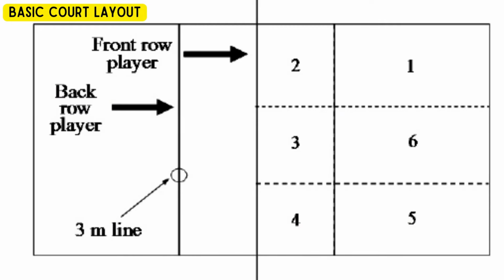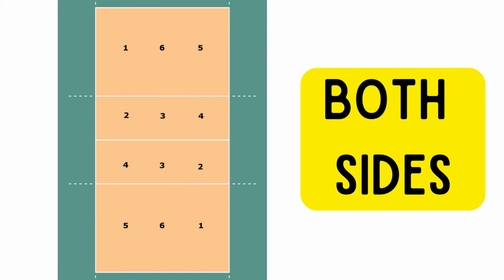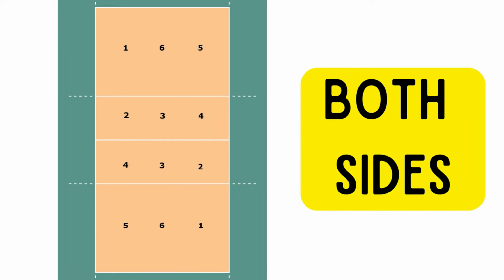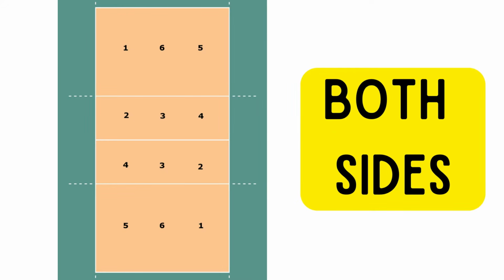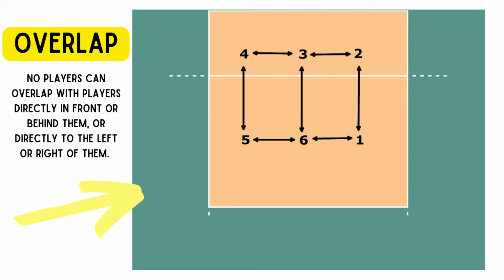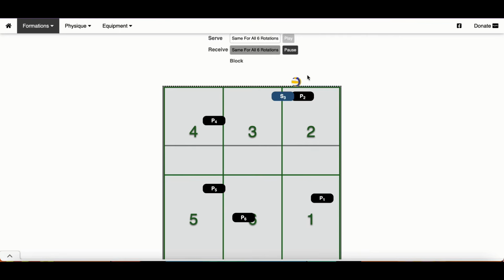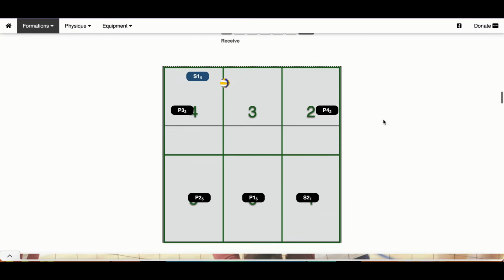Volleyball ROTATION BASICS Explained! - How Volleyball Rotations Work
It is finally ready! After a much long wait, I found a way to explain the rotations to you in the easiest way possible. I wanted to be able to explain the volleyball rotations without confusing you but also give you the basic information that you can use to better understand how the volleyball rotations work.

△ NEW KOKO VOLLEY MERCH!

△ My Favorite Injury Prevention Tool